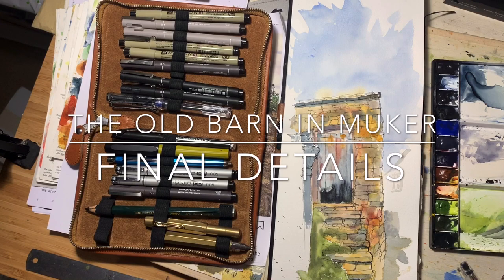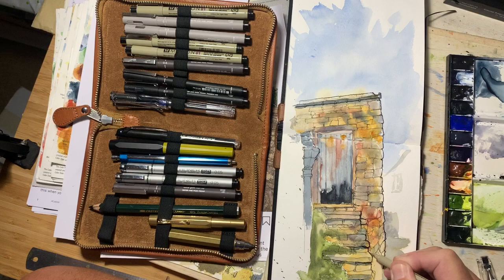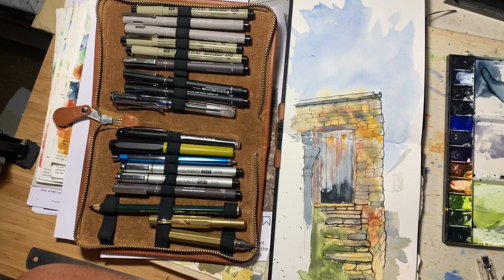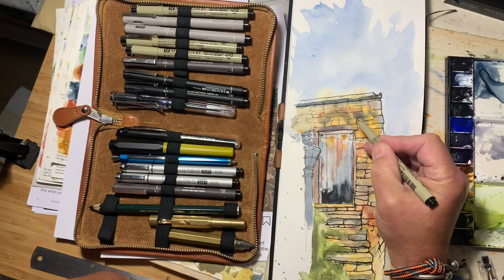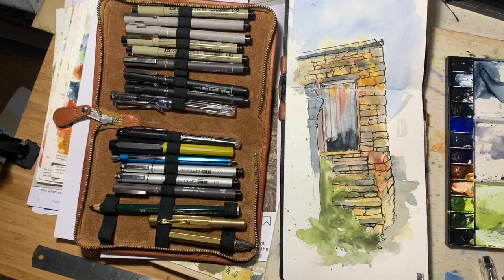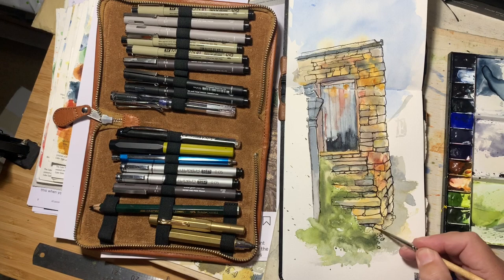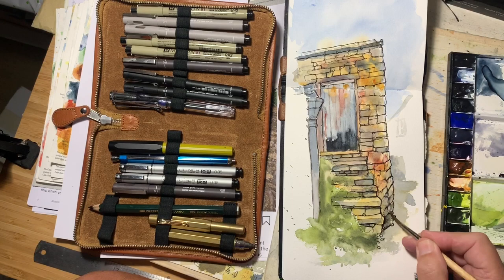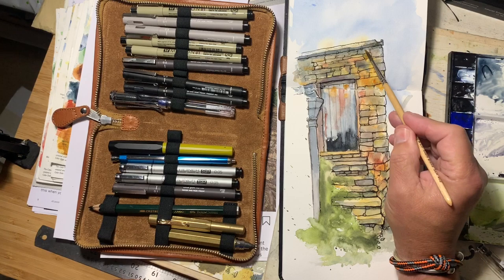Final ink detailing on the line and wash drawing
So this is the final stage, after the washes have dried. This is the bit I like doing, as - in my opinion- this bit pulls the whole thing together and adds a sense of depth and space.It’s also very easy to drift into fiddling, and not know where to stop: I think I might have just got away with it!

https:// Instagram.com/johnharrison